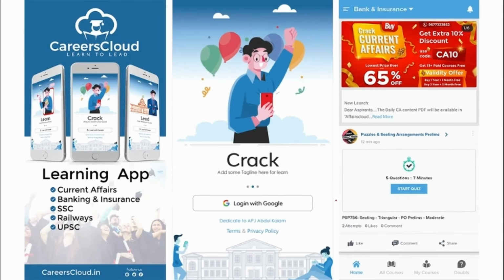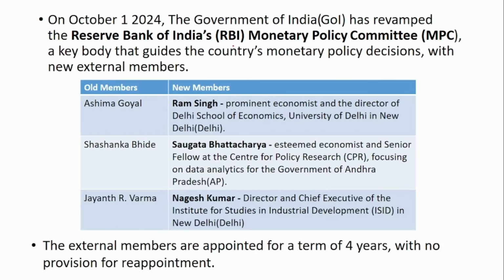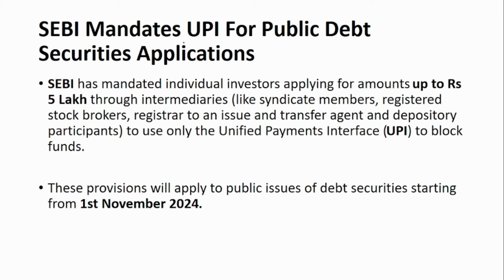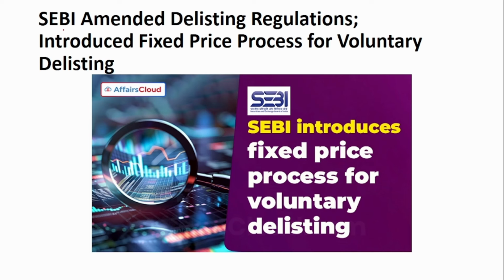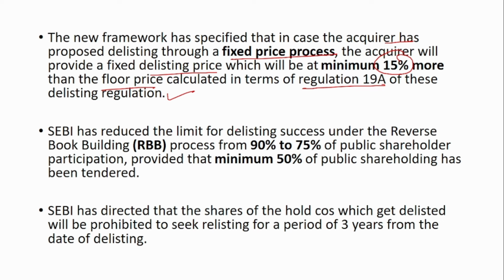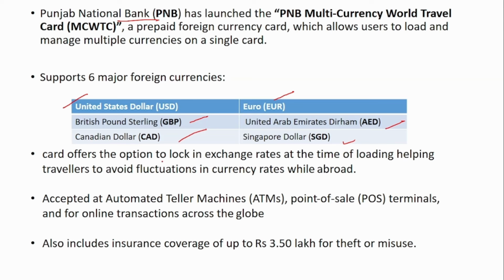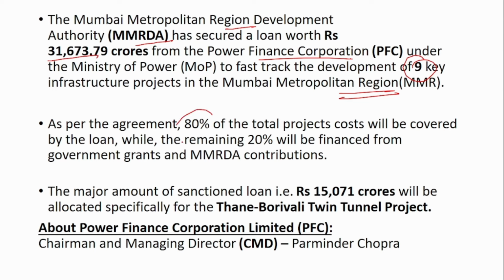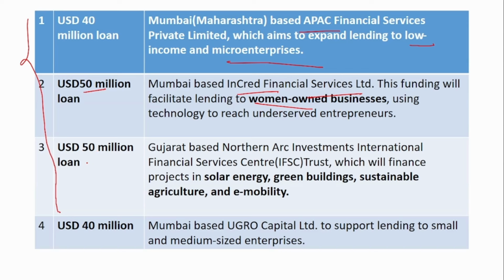Weekly Banking Awareness | October 2024 - 1st Week | Current Affairs | RBI Grade B | Bank PO Exams